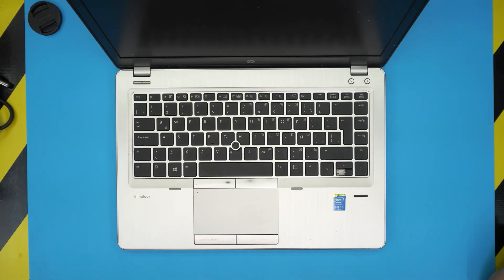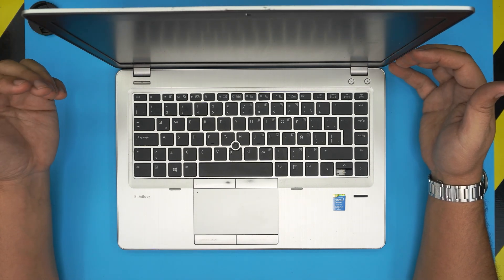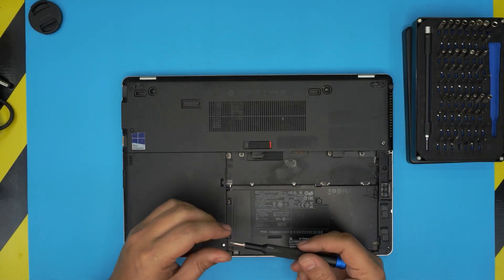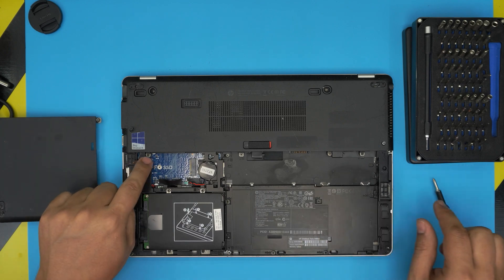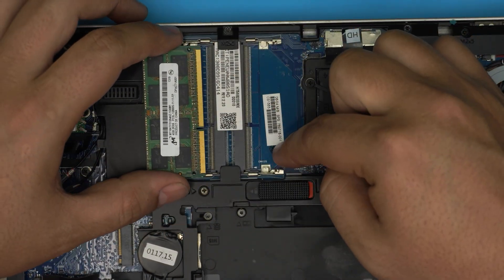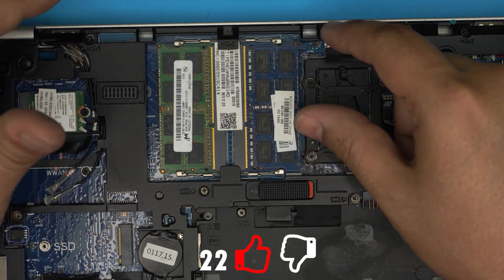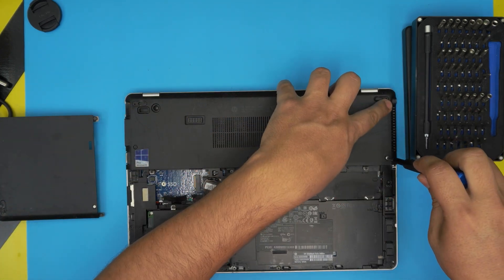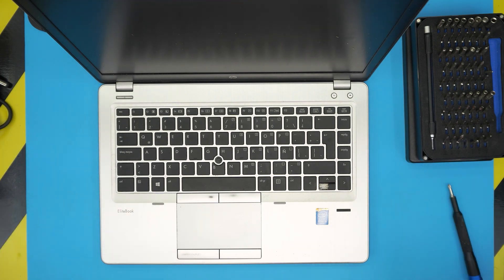How to RAM Upgrade for HP Folio 9480M V1 Laptop | Step by Step✅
In this video i will show you How to RAM Upgrade for HP Folio 9480M V1 Laptop | Step by Step
🔵 compatible RAM 16GB
👉 Tools used:

› Bitcoin: 1Gc6ekScTjvcnSHoFGvu7nbBo3cyYzfsAL
› Ether (ETH): 0x9dd9F855DAE0586980Ef7786E53e4E275BdC6985
› Litecoin (LTC): LTFQ14vaan4Fc3QqW3cn4NnWV7cvgrXWhk
› Bitcoin cash (BCH): qp4mecuy2q2rqvctdpuv5m0m05y6r8g64c3a48gf78
› TrueUSD (TUSD): 0x9dd9F855DAE0586980Ef7786E53e4E275BdC6985
› XRP (ripple) : rNBVHSfb3iZXYaWm491zVBzYfaxnNnAoCs
› Doge coin: DGspV9CkUqYJUb4ygNVz4aekmgmq5i12Pe